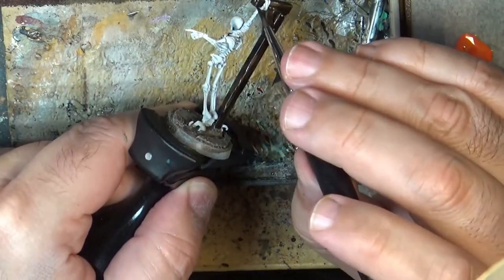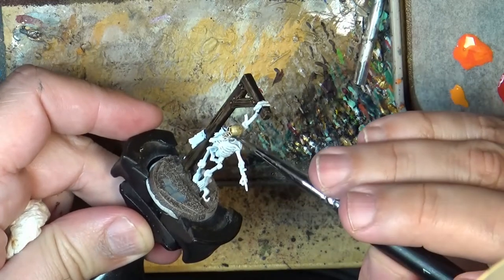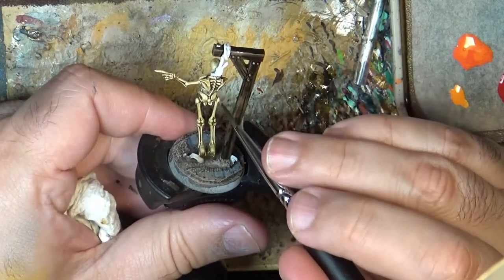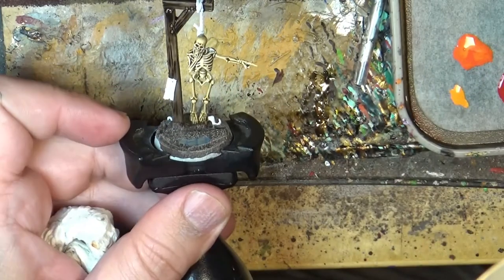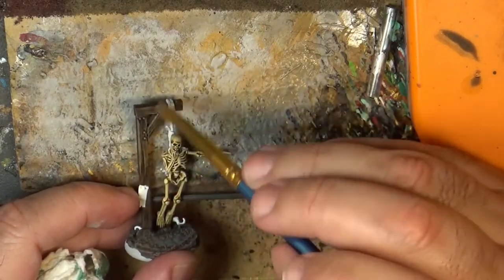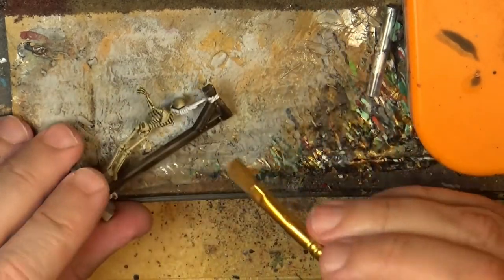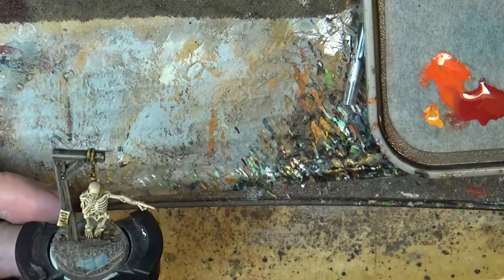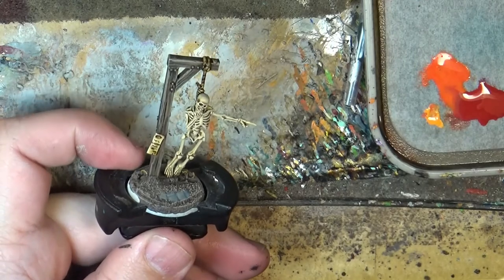Weekly Painting 390 Gibbet Cursed City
Colors Used:
Contrast Wildwood
Contrast Skeleton Horde
Dry Brush Baneblade Brown
Dry Brush Wraithbone
Contrast Aggaros Dune
Rhinox Hide
Ironbreaker
Skrag Brown (Rust)
Wash Agrax Earthshade